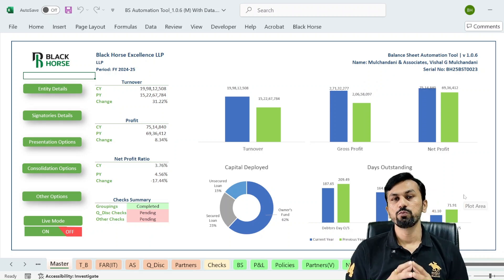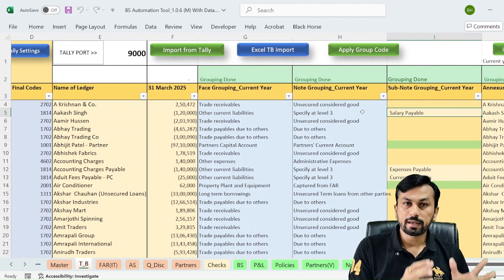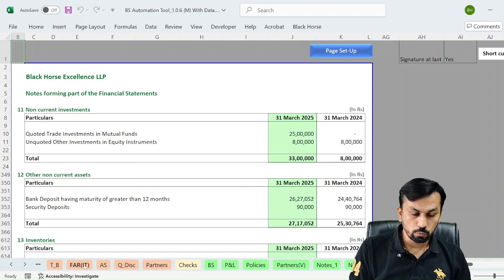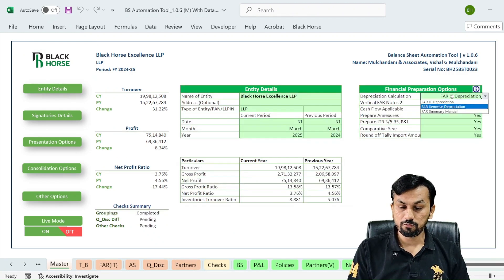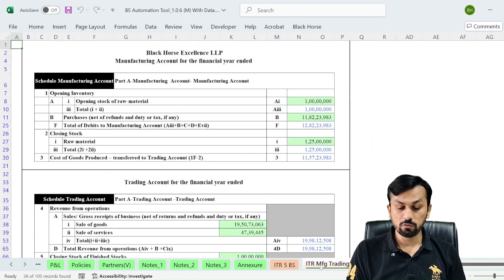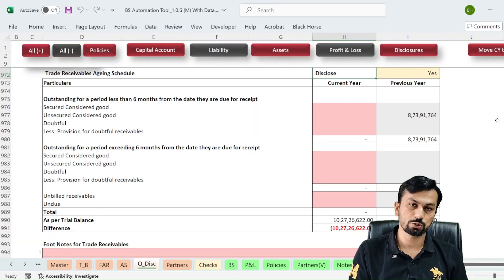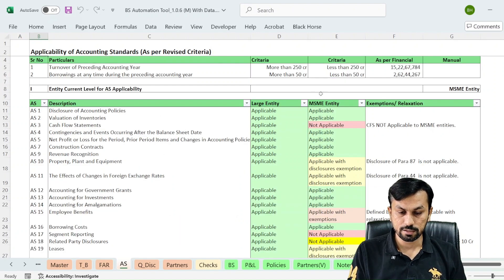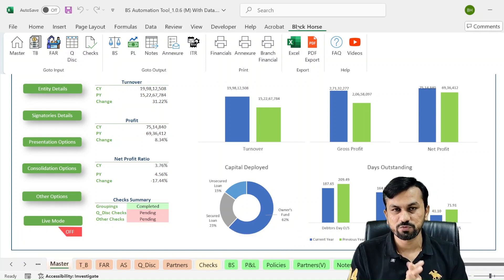Balance Sheet Automation Tool to prepare Financial Statement for NCE & LLP as per ICAI GN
There are two separate tools for Corporate and Non-corporate entities.
1. Schedule 3 Automation tool : to prepare FS as per Sch 3 of the Companies Act
2. Balance Sheet Automation Tool : to prepare FS as per ICAI Guidance Note for NCE & LLP

Key Feature of Our Product
 * Integrated with Tally ERP 9, Tally Prime, Tally Edit Log
 * Generate BS, P&L, CFS, Notes in printable format
 * Prepare Notes, Annexures with single click
 * ITR 3, 5, 6 Financial integration with more than 8 ITR filling softwares
 * Consolidation of Branch, Unit, Subsidiary upto 25 Entities
 * Communar Branch/Unit wise BS, P&L, Notes, Annexures
 * Auto Rounding off in ’00, ‘000, lacs, crores (Auto Casting difference adjustment)
 * Generate Debtors, Creditors Ageing Report using FIFO method

Benefits
 * Time Saving
 * Better Accuracy
 * Standadized Format
 * Improvised Presentation